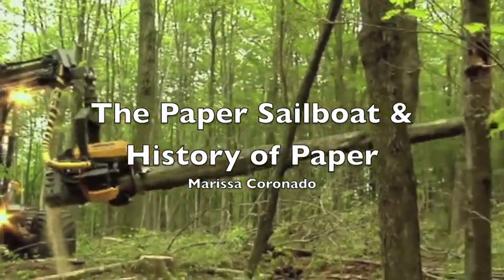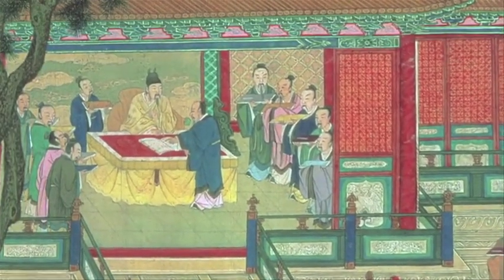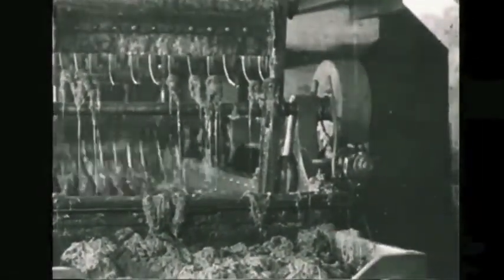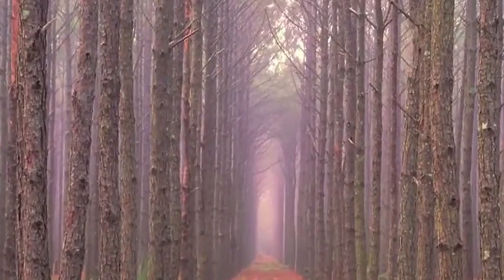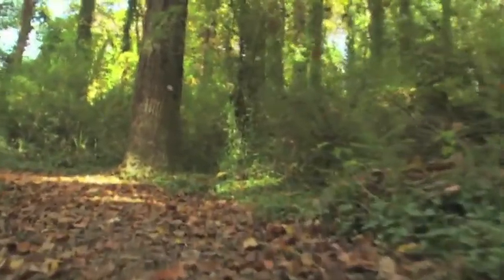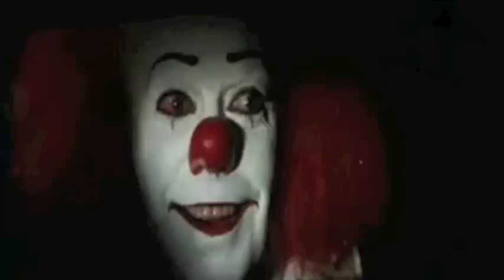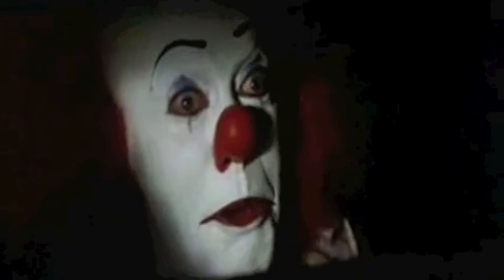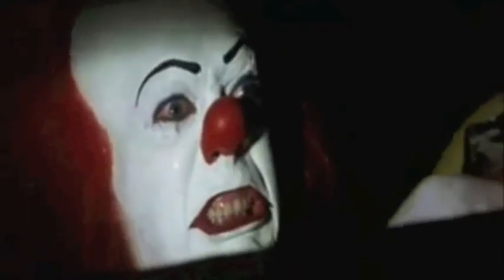Paper Sailboat Documentary 2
Jazz Class Assignment 2